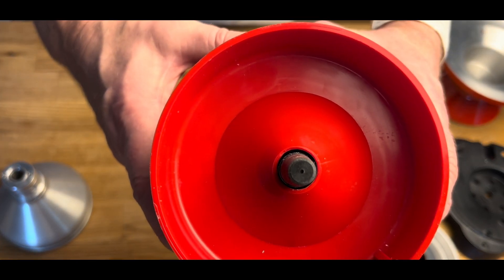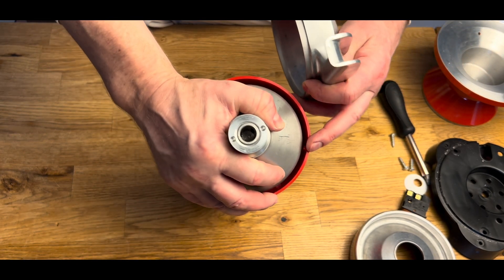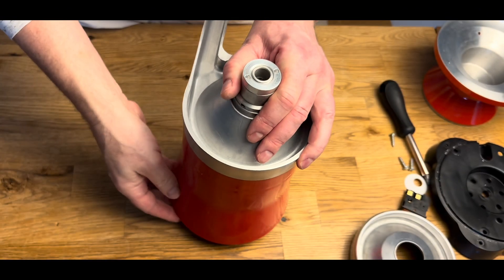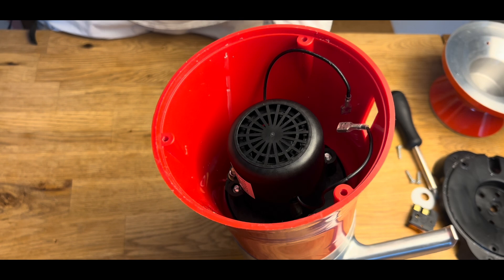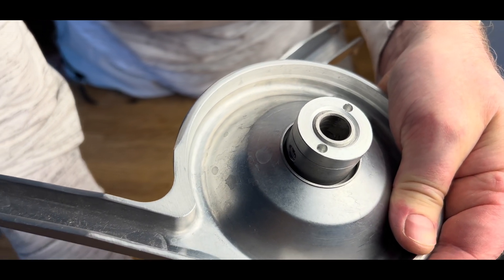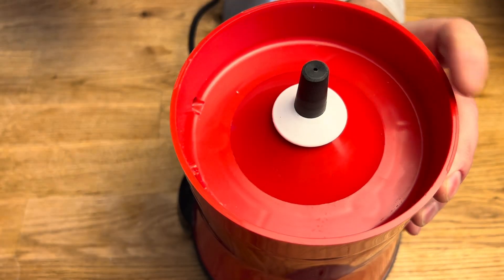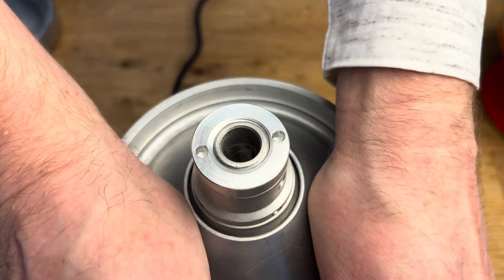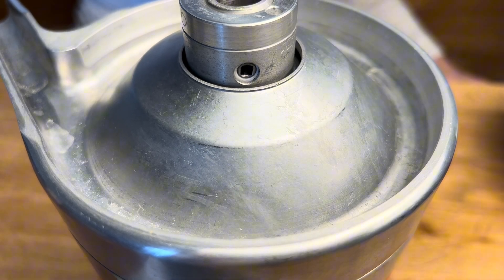How to correctly mount an electric motor in SlavicBeauty cream separator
follow this steps to make sure the motor sits correctly.
if the motor is not properly adjusted, your cream separator will not work correctly.
incorrectly mounted motor will cause other parts of the separator rub against each other.